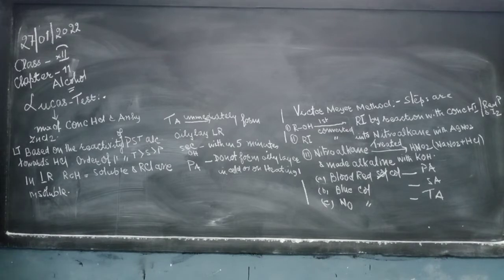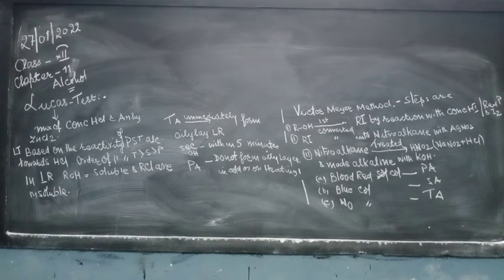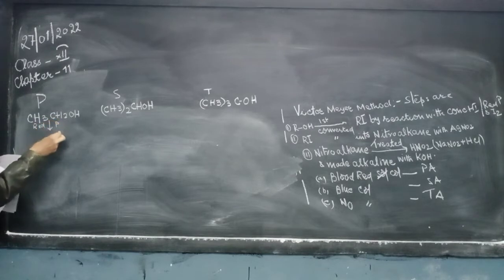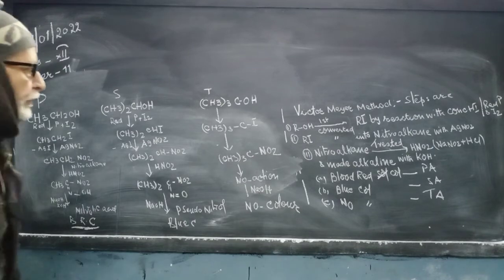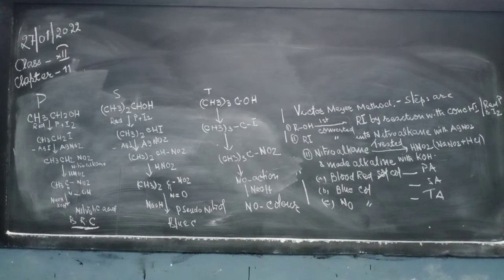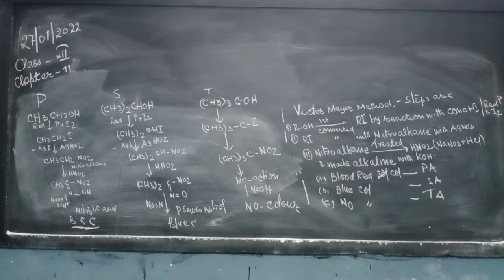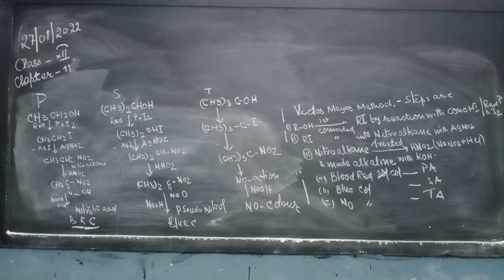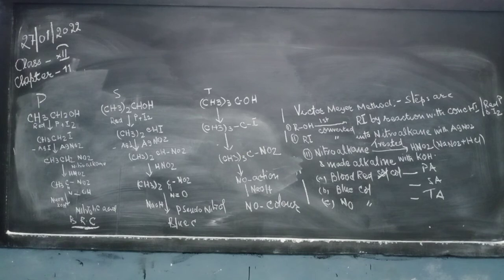12th class physics ch11